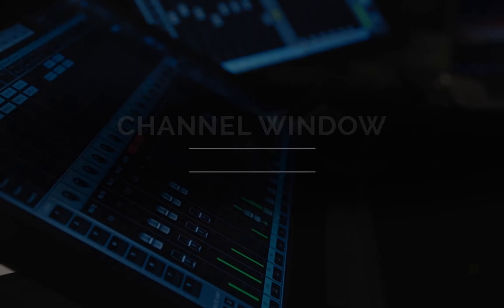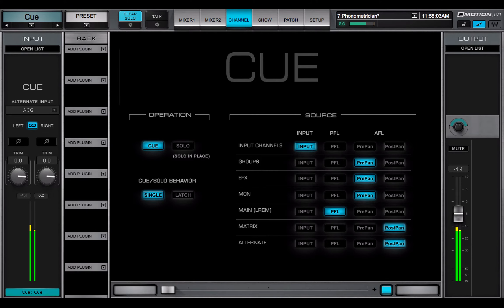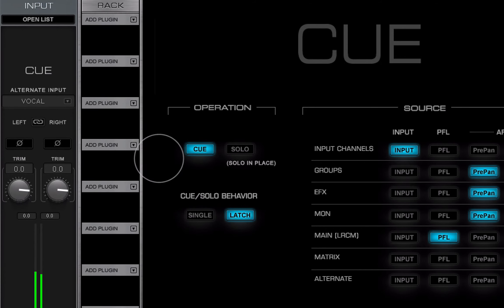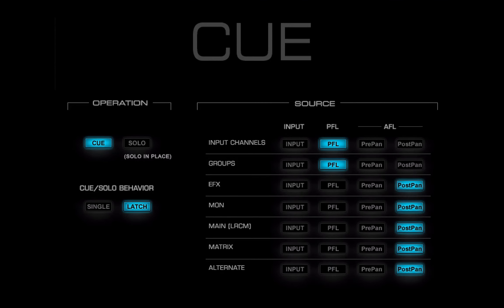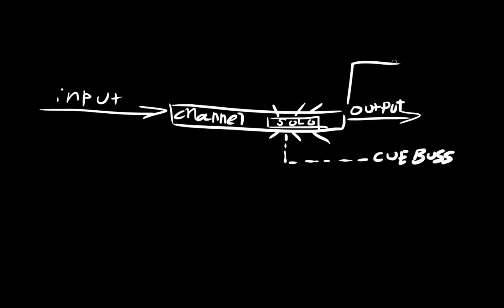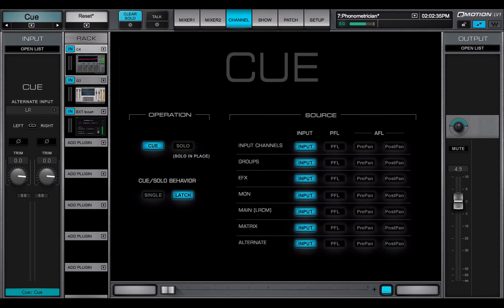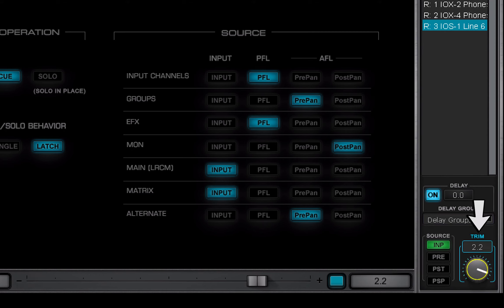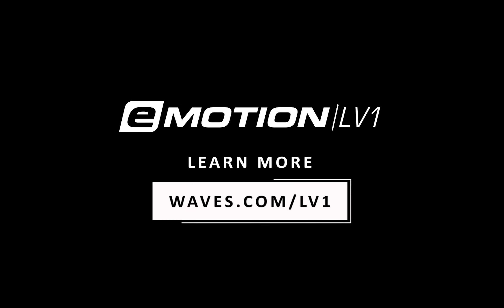eMotion LV1 Tutorial 3.8: Channel Window – Cue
Learn how to monitor specific channels and busses, create custom Cue mixes and routings, and edit Cue/Solo behavior in the eMotion LV1 live mixing console.